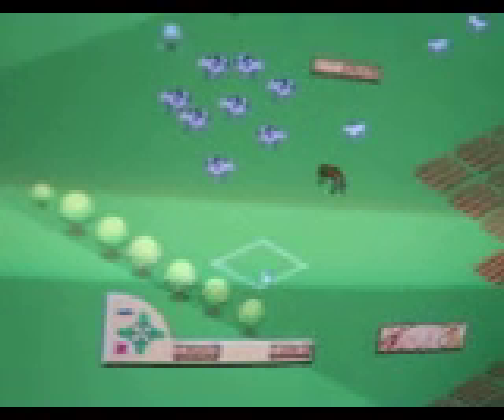facebook directions on how to do MY FARM On FB